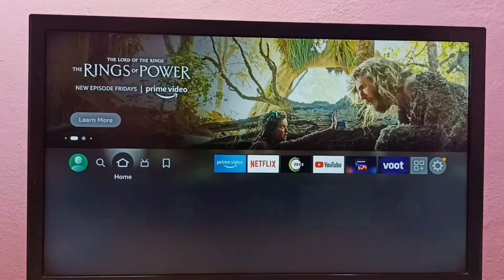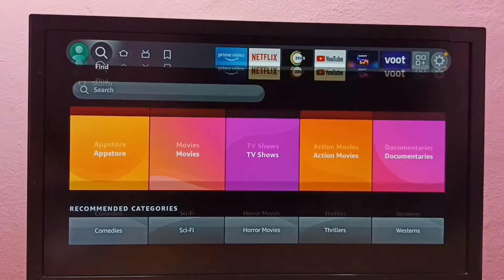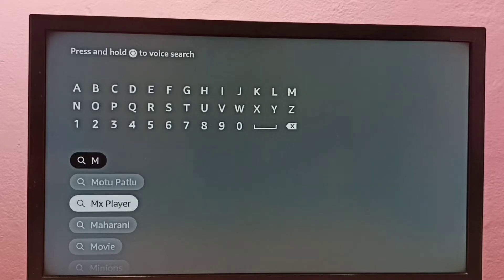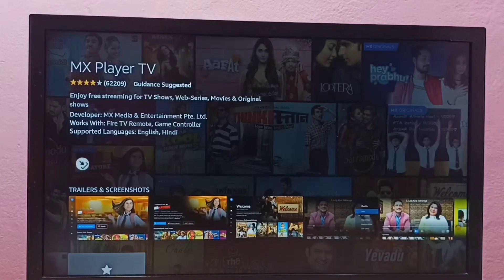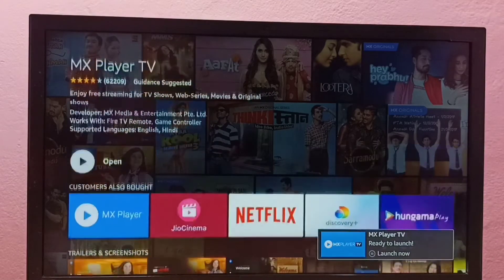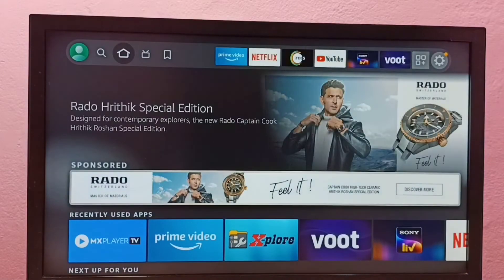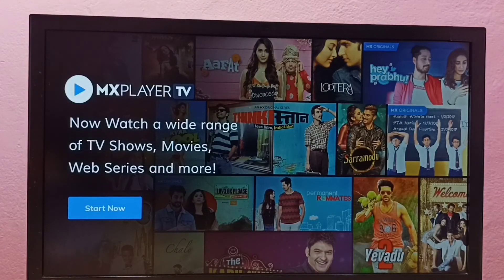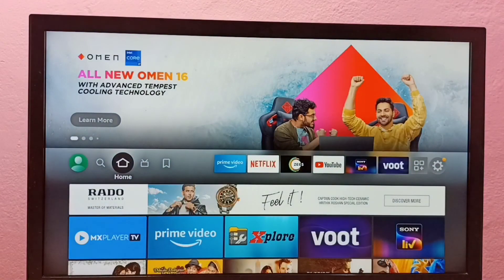Amazon Fire TV Stick : How to Install MX Player App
firetv,
fire tv,
How to,
Fire TV Stick,
amazon,
TV Stick,
media stick,
android,
OTT,
ott platform amazon,
ott platform,